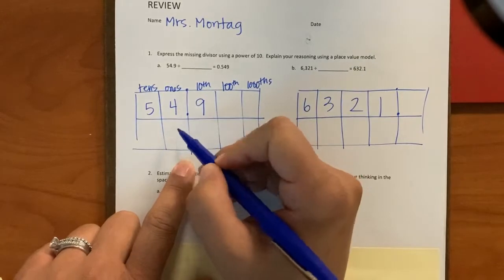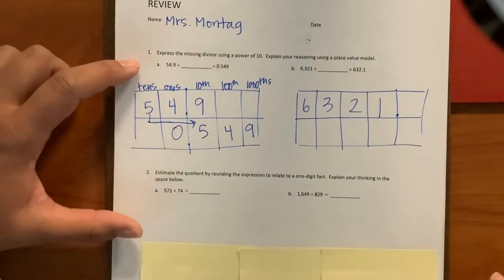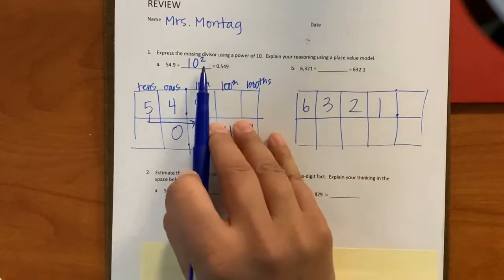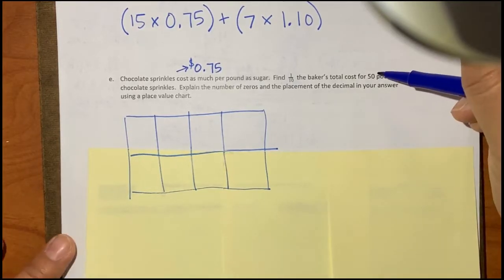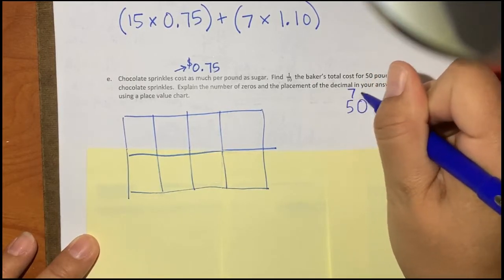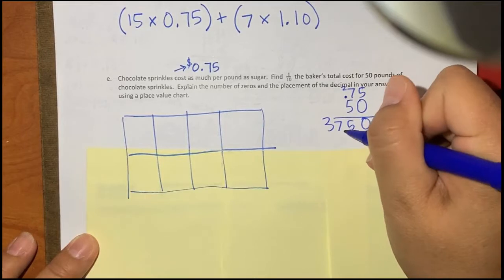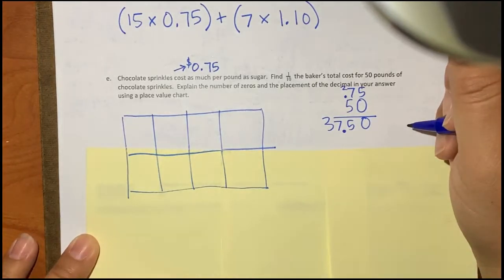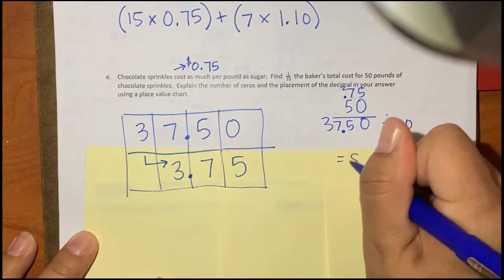Module 2 Study Guide